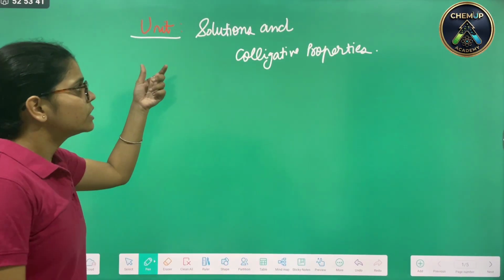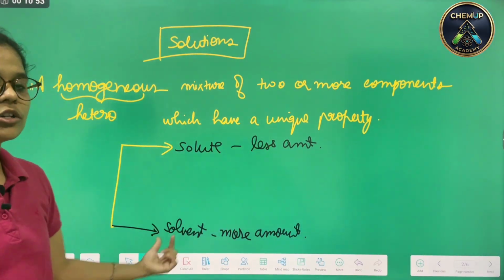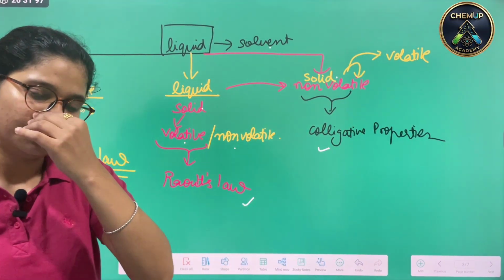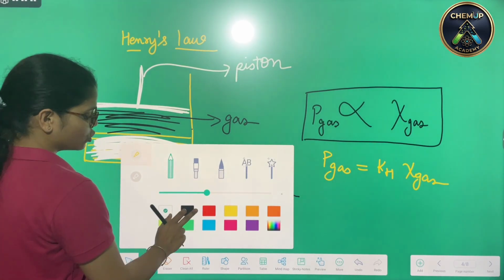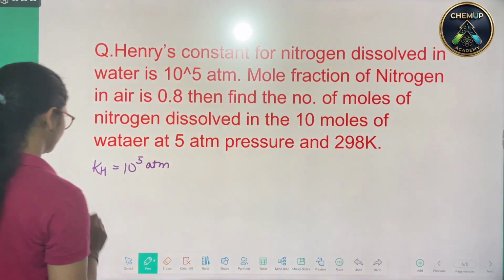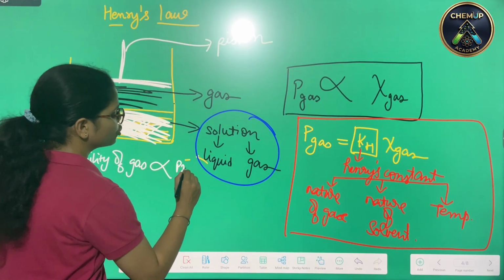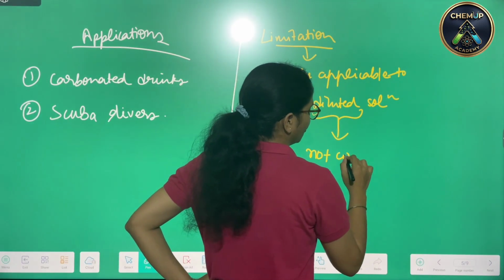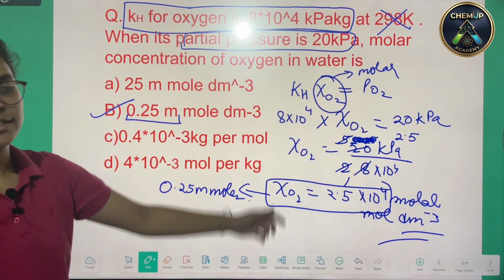HENRY'S LAW l UPSC GEO SCIENTIST l 2027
📘 HENRY'S LAW | UPSC Geo Scientist 2027 | Complete Concept + PYQs + Applications

In this lecture, we discuss Henry's Law in a simple and exam-oriented manner for UPSC Combined Geo-Scientist Examination 2027. Learn the fundamental concept, mathematical expression, assumptions, limitations, and important real-world applications that are frequently asked in competitive examinations.

🔹 Topics Covered: ✔ Definition of Henry's Law
✔ Mathematical Expression and Derivation
✔ Henry's Law Constant
✔ Factors Affecting Gas Solubility
✔ Applications in Geology, Hydrology & Environmental Science
✔ Carbonated Beverages and Deep-Sea Diving
✔ Previous Year Questions (PYQs) Discussion
✔ UPSC Geo Scientist Exam-Oriented Notes

📌 Henry's Law states that at constant temperature, the solubility of a gas in a liquid is directly proportional to the partial pressure of that gas above the liquid.

🎯 Useful for:

UPSC Combined Geo-Scientist 2027

GSI Aspirants

Geology Optional Students

Earth Science Competitive Exams